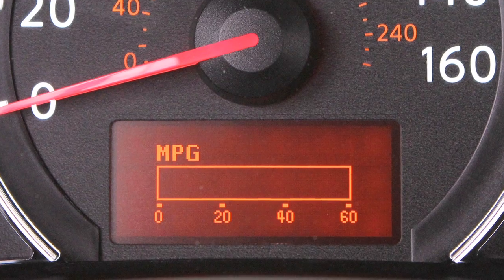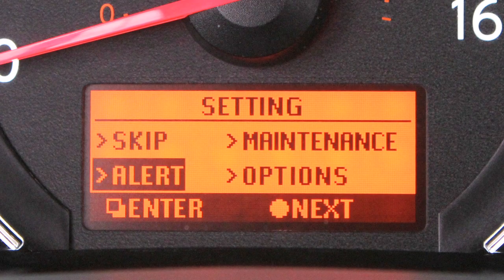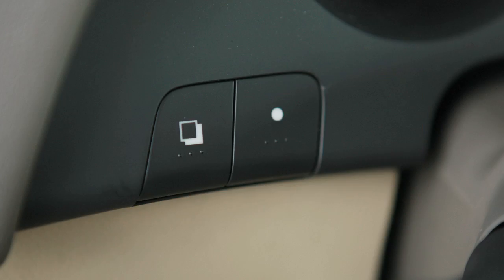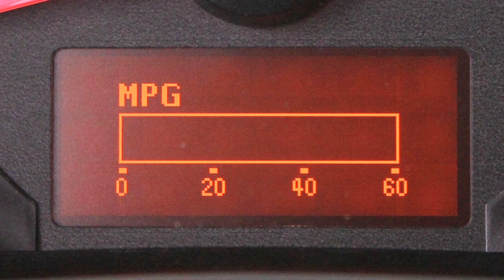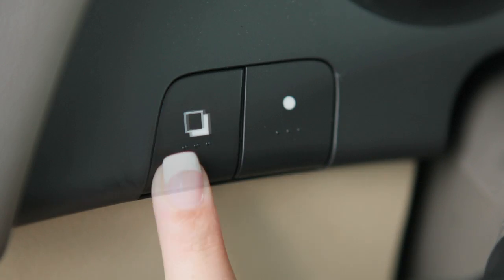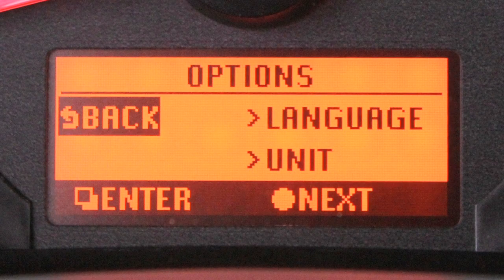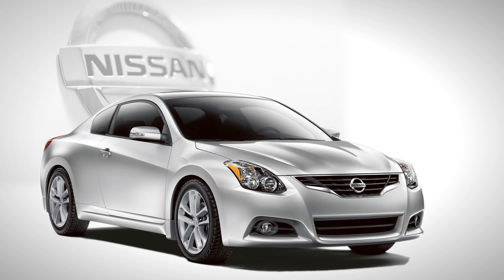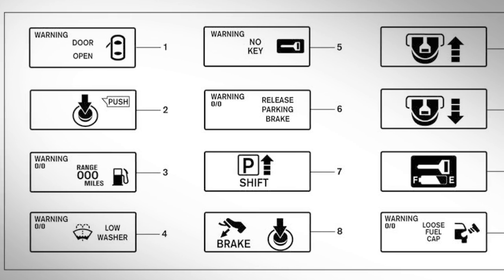2013 NISSAN Altima Coupe - Vehicle Information Display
Vehicle Information Display

Your new vehicle is equipped with a vehicle information system that monitors a host of vehicle functions. Vehicle information is displayed in a monitor located in the lower half of the speedometer.

These are the modes that the Vehicle Information Display will monitor:
• Miles per Gallon, or Instant Fuel Economy.
• Miles per gallon and Miles per hour, or Average Fuel Economy and Average Speed.
• Time and Miles elapsed since the time of the last reset.
• Range, estimating average Distance to Empty.
• Outside Temperature.
• Settings -- with Alerts for driving conditions and Maintenance reminders.
• And Warnings -- with Alerts such as for open doors or low fuel conditions.

The two buttons used to control your Vehicle Information Display are located on the instrument panel just behind the steering wheel.

All monitored modes can be displayed by repeatedly pressing this button. When viewing a monitored mode, use the "Circle" button to highlight a selection. Then use the other button to select your choice and change key data.

The engine start indicator appears when the ignition is in the LOCK, ACC, ON or OFF position and the shift lever is in the PARK position. This indicator reminds you to press the brake while using the push button ignition.

Your Fuel Economy mode can be selected by pressing this button. It will display average fuel consumption since the last system reset.

Press the button again to display the Average Speed mode. The Average Speed mode will display the average miles per gallon and miles per hour since the last reset.

The Time and Miles mode will display the Time Elapsed and Distance Driven since the last reset.

Range mode will give you an estimated Distance to Empty before refueling. This estimate is constantly calculated based on the amount of fuel in the tank and your actual fuel consumption.

Press this button again to display the Outside Temperature.
Once you have reached the Setting mode, press the "Circle" button to move between:
• Alert,
• Maintenance,
• And Options.

Then press this button to select the menu you wish to set.

On the Alert screen, you can set "time to rest," on a long trip for example. Once set, highlight and select BACK, to save and exit.

On the Maintenance menu, you can set alerts to remind you of your next oil change or tire rotation, for example. Highlight a desired interval by pressing the "Circle" button, then press this button to select. The mode will open and allow you to enter the desired distance.

The Options menu allows you to change the language and measurement unit used in the system.

The Vehicle Information Display will also display any warnings about vehicle conditions that may exist. Warnings can be present for issues such as an open door or low fuel. For the entire list of indicators and warnings, consult your Owner's Manual.